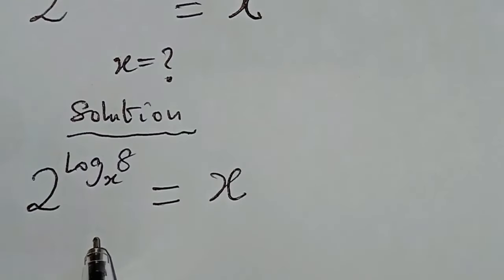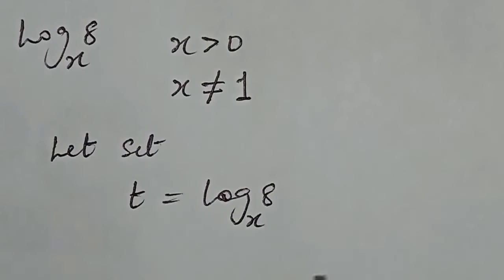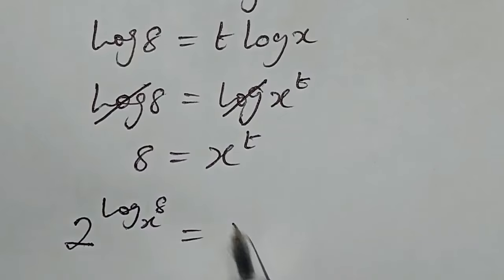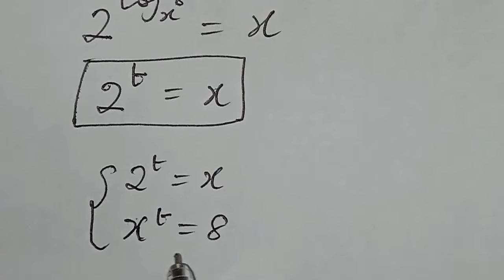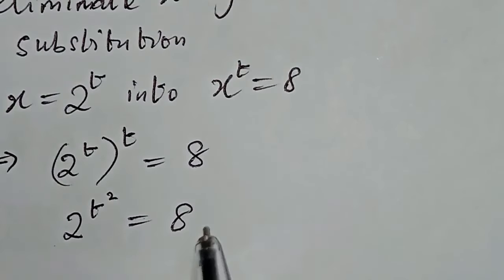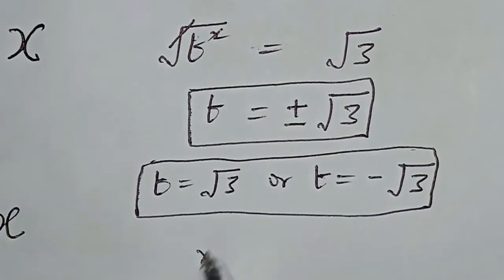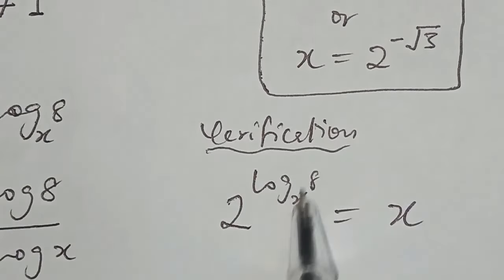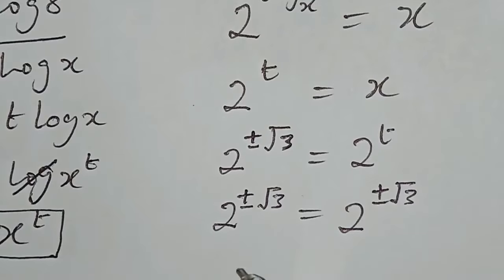Can You solve THIS ? | Solve Any Logarithmic Equation Fast And Step-By-Step | Maths Olympiad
Unlock the power of logarithmic equations with this clear, step-by-step breakdown designed for students, teachers, and math lovers.

In this video, you will learn how to solve a logarithmic equation, how to properly convert a logarithmic equation into exponential form, and how to avoid the most common mistakes that many learners make.

We simplify the concepts using easy tricks, examples, shortcuts, and logical patterns so you can master logs confidently—whether you're preparing for exams, tutoring, or refreshing your math skills.

📌 What you'll learn in this video:

-How to convert a logarithmic equation to exponential form Key rules of logarithms made simple
-Hidden mistakes and how to avoid them
-Real exam-style problems solved step-by-step
-Fast techniques for quick understanding

If you want a fast, practical, and crystal-clear explanation, this video is for you!

How to solve root problems
How to solve aptitude questions quickly
maths questions for competitive exams